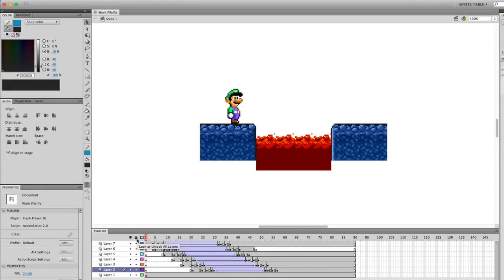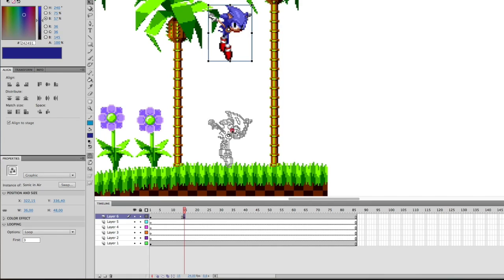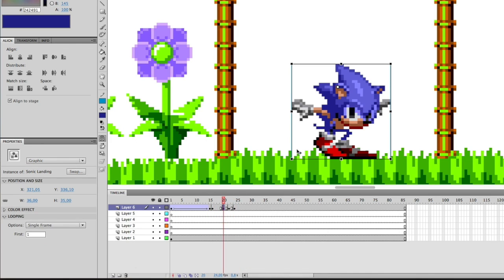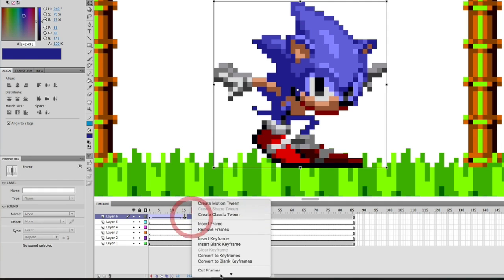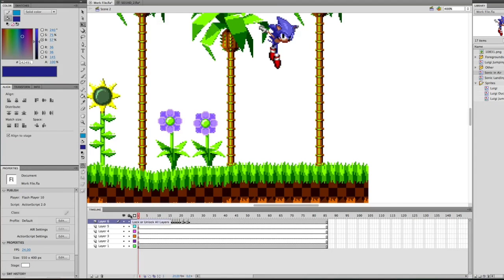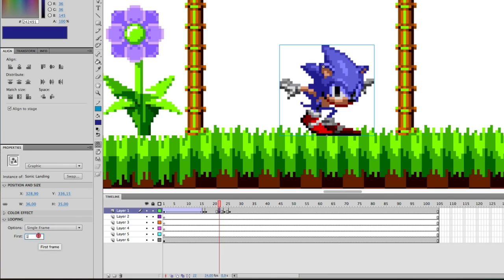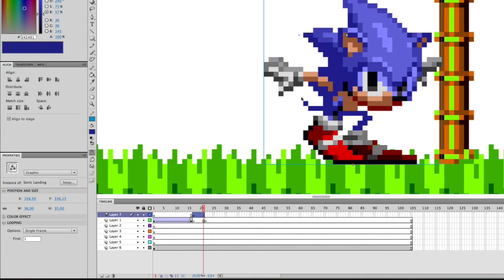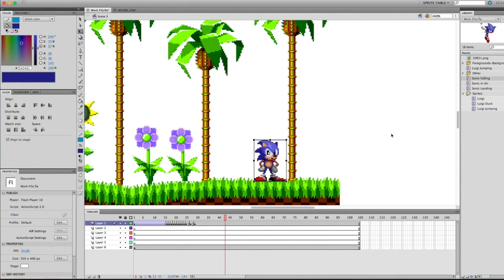[Ep 8] Re-sizing and Sliding moving symbols :: Tutorial [Animating sprites]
In this eight episode of the tutorial series, I'm showing two techniques that help make your animations look a bit smoother : Re-sizing symbols and make them slide. This applies whenever your characters carry momentum, be it forward or downward momentum. In other words, you got to use physics :P

NEXT EP : TBD